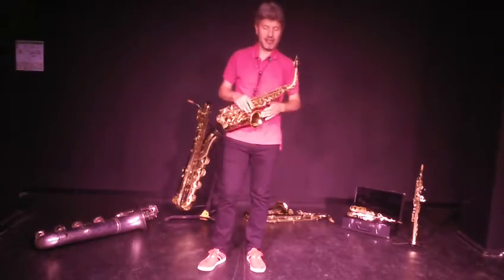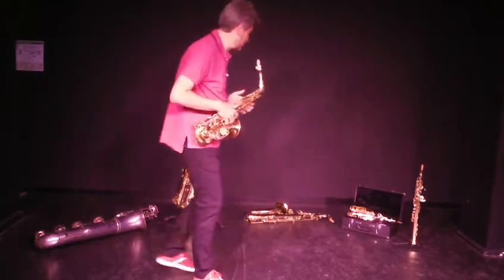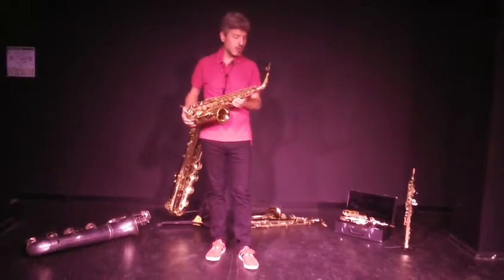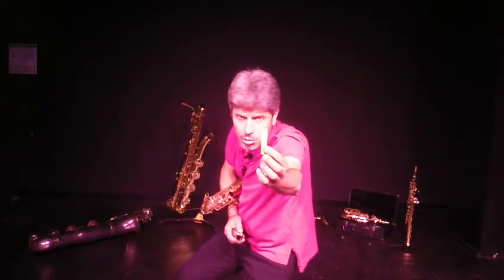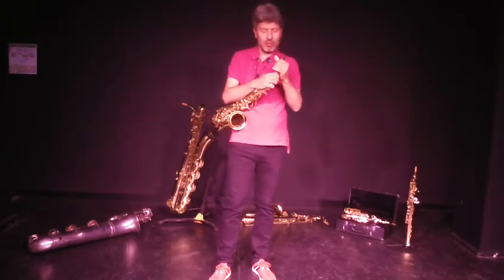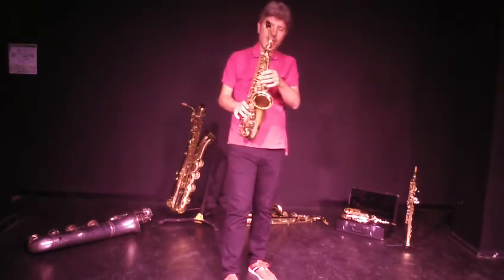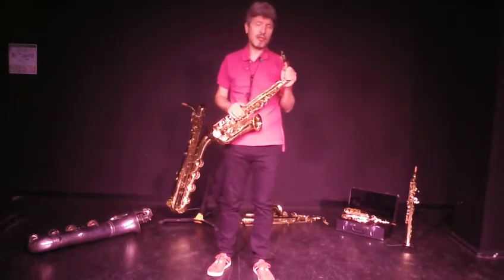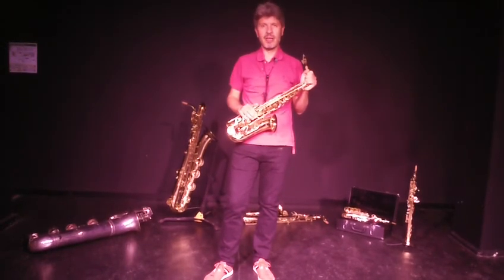Saxophone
Daniel Mirabeau – Enseignant saxophone, percussion et pratiques collectives

En plus de l’enseignement de Formation Musicale et de 14 disciplines instrumentales, l’École de Musique de Pierre-Bénite propose de l’éveil musical dès 4 ans et des cours d’instruments ouverts aux élèves dès 7 ans.